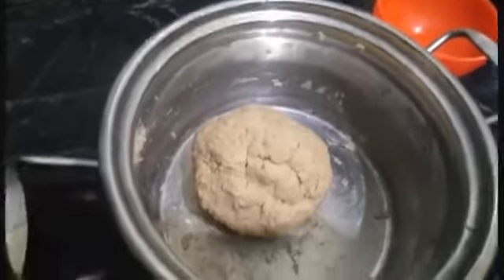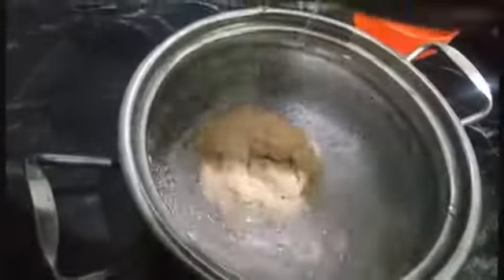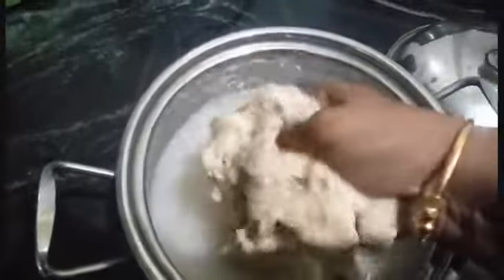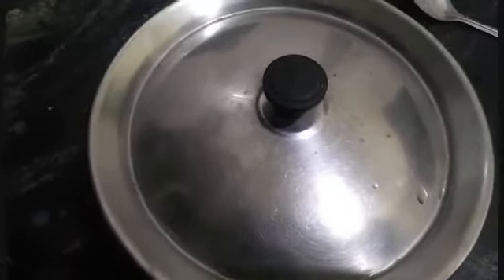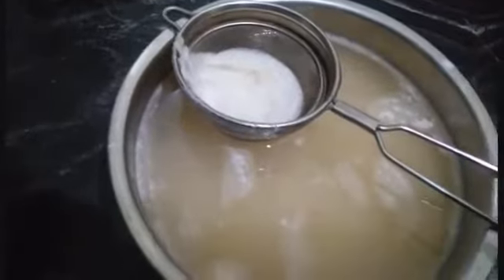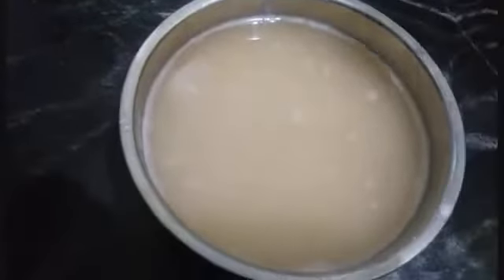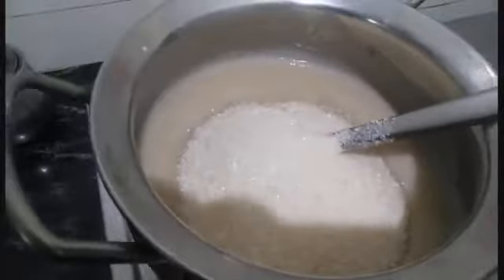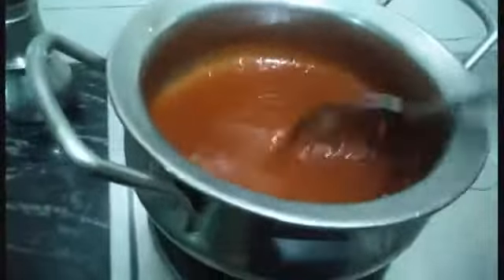323.திருநெல்வேலி அல்வா||Thirunelveli halwa|| Usha Samayal